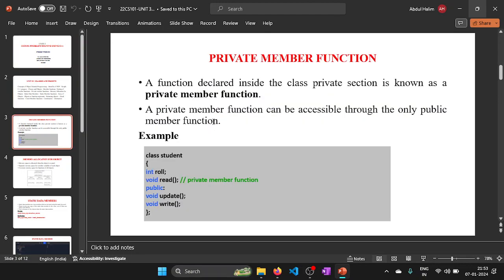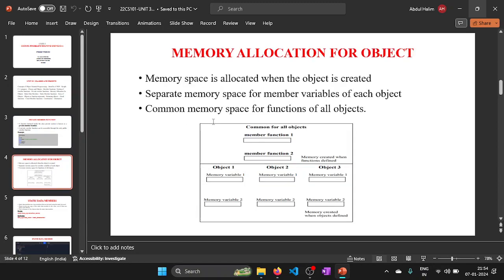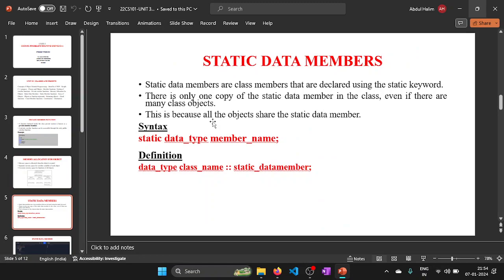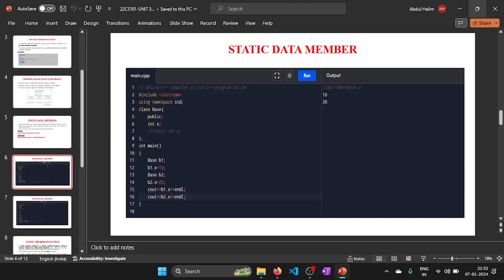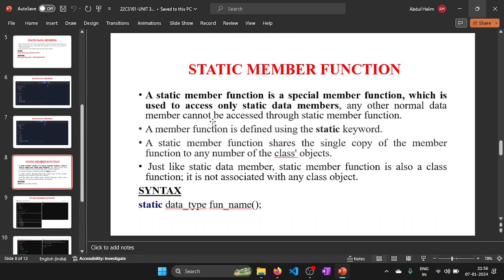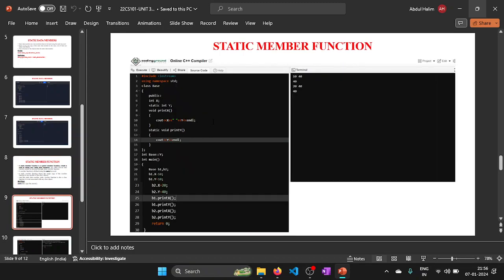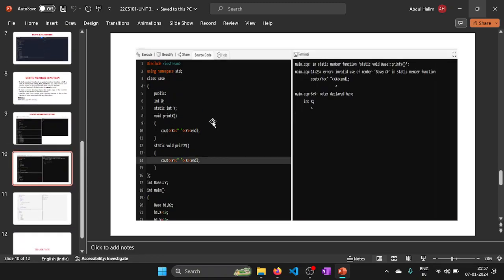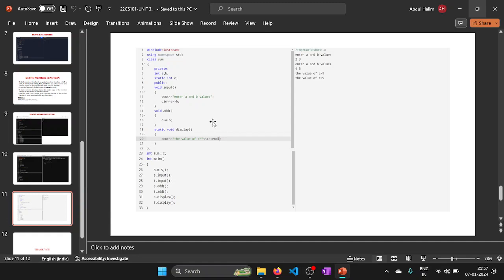STATIC MEMBER | C++ | Mrs. A.K Jaithunbi, Associate Professor, CSE, RMDEC